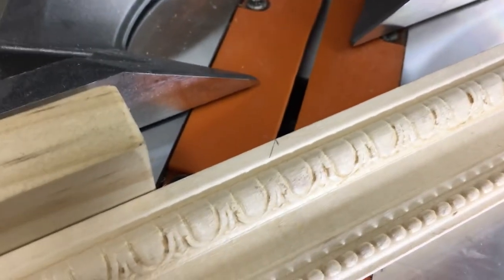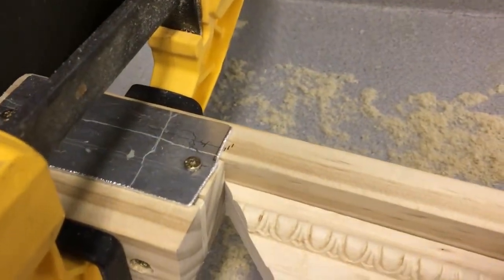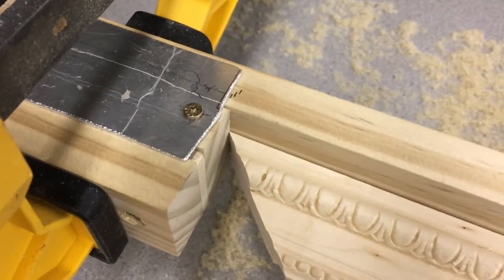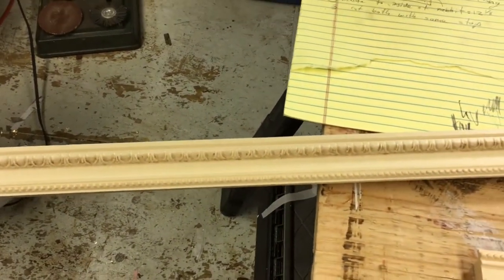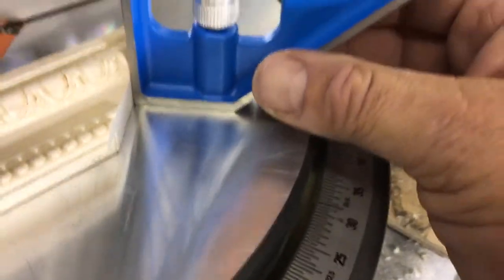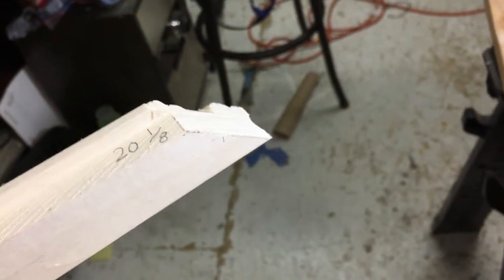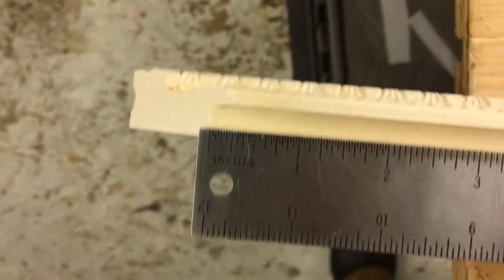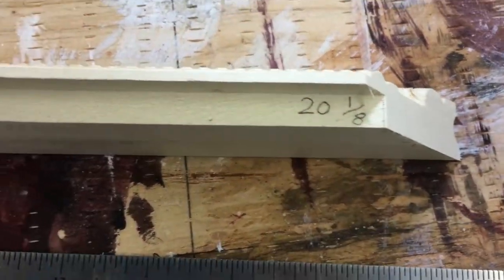Part 2 of 5. How to make a custom picture frame with perfect corners and gold leaf inlays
Frame making is a lost art. If you are a painter, making your own custom wood frames can save you huge amounts of money. You will need a miter saw, and corner clamps.

I demonstrate how to measure and cut the unpainted moulding, glue and nail the  corners then paint and apply gold leaf.

Here is the measuring tool:

Sorry about the camera wobble. This is the only video in the series where I didn't use a tripod.